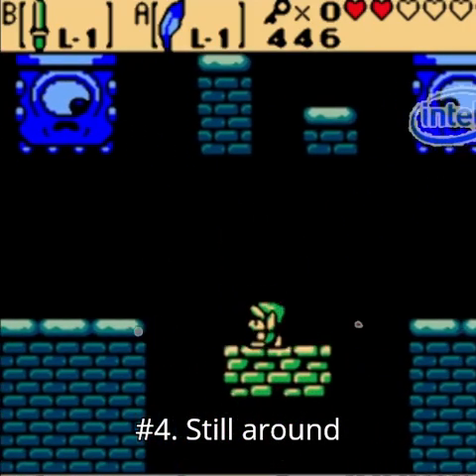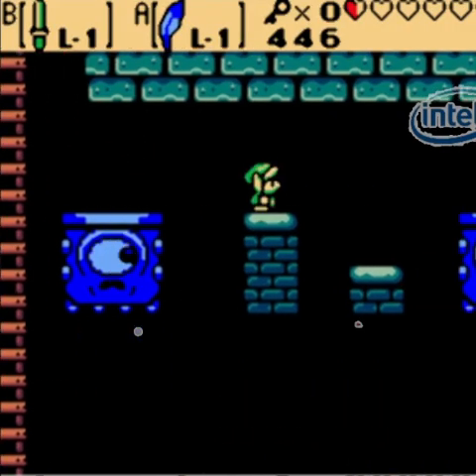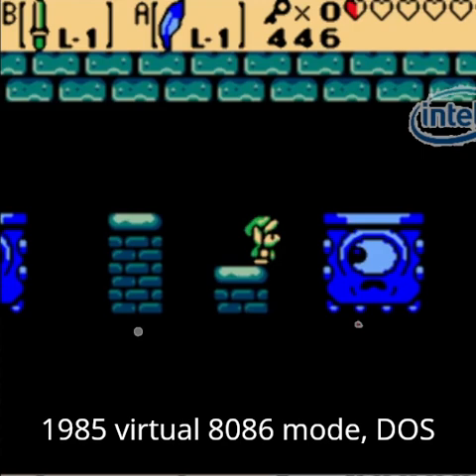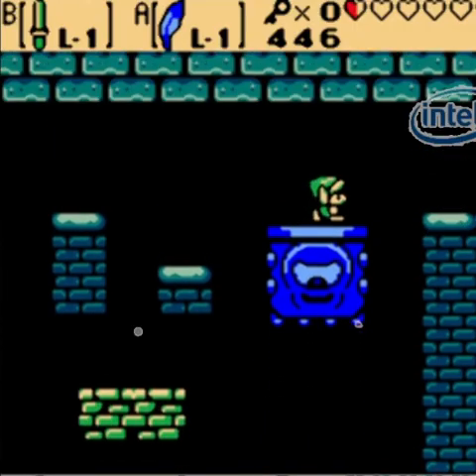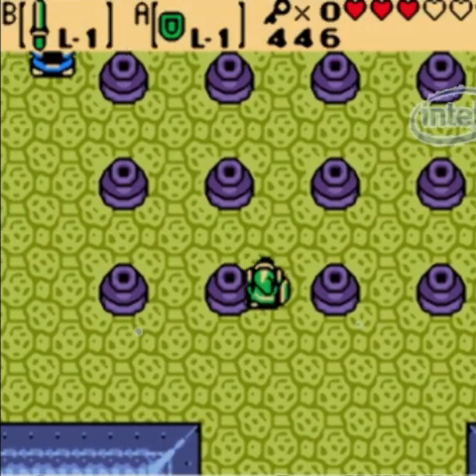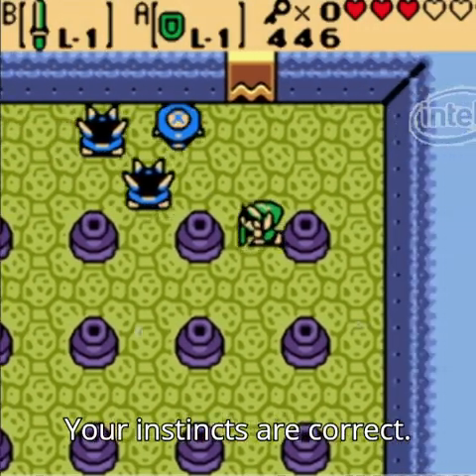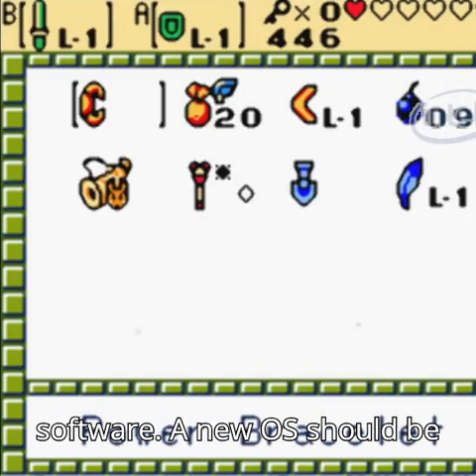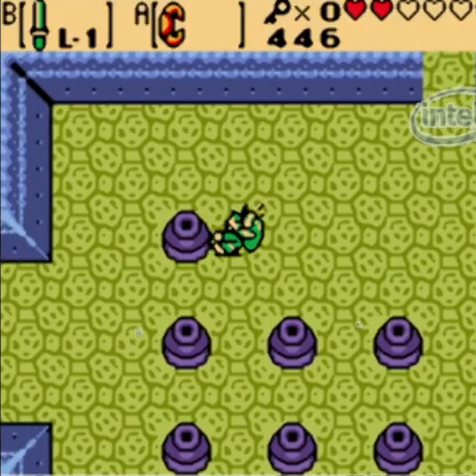Xara explains protected mode of x86 arcitecture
⭐ Protected Mode — The 1982 invention that defines ALL modern x86 systems

Protected Mode was introduced with the Intel 80286 and fully matured in the 80386 CPU architecture. It replaced the primitive “Real Mode” that the original 8086 used.

You can think of it like this:

Protected Mode = “Real” modern computing mode
with memory protection, privilege levels, multitasking, paging, and isolation.

Every modern OS — Windows, Linux, macOS — depends on Protected Mode (or a variant of it).